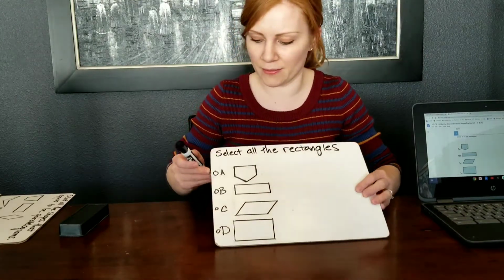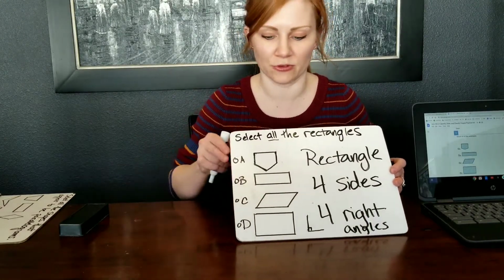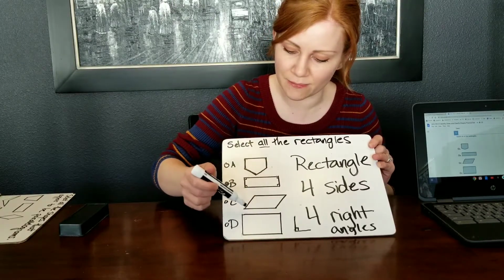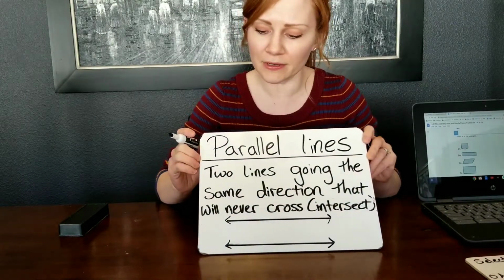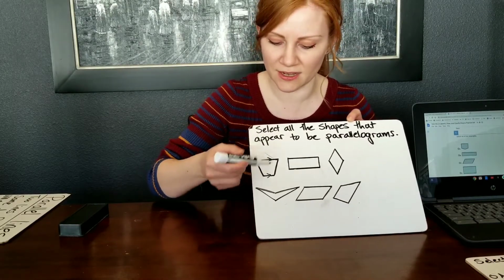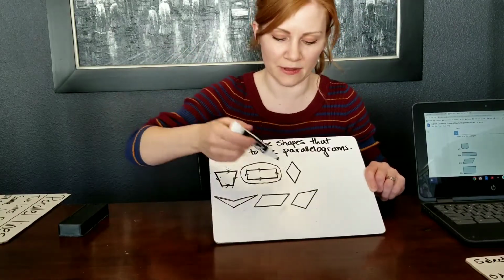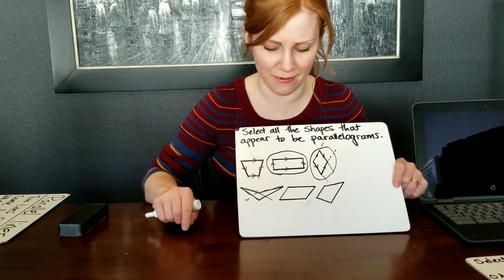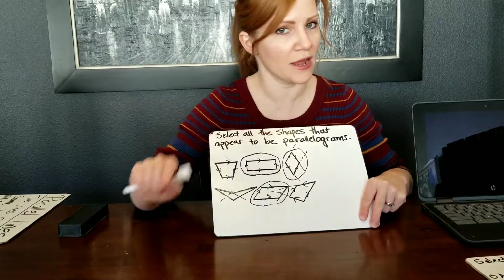Practice geometry set